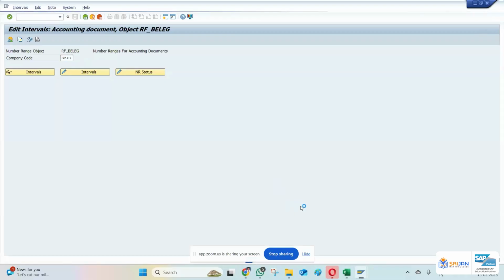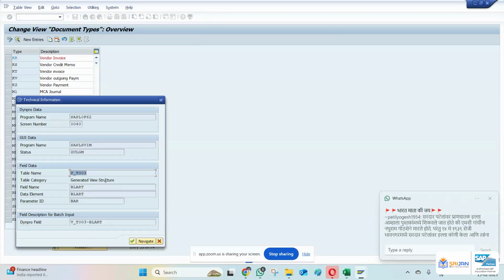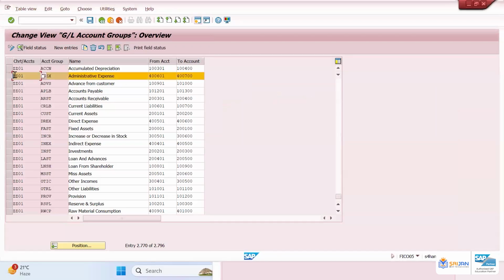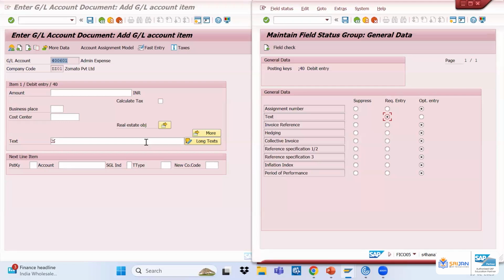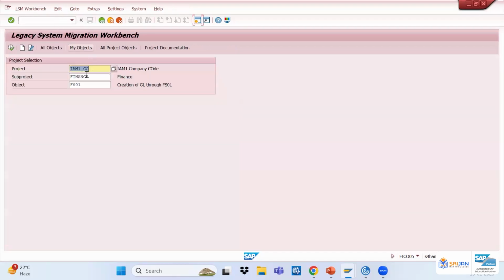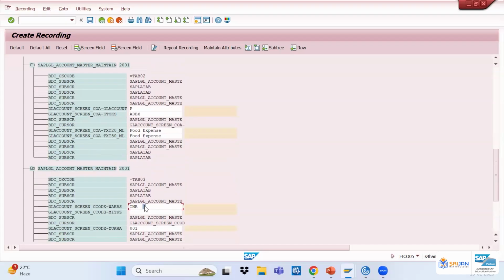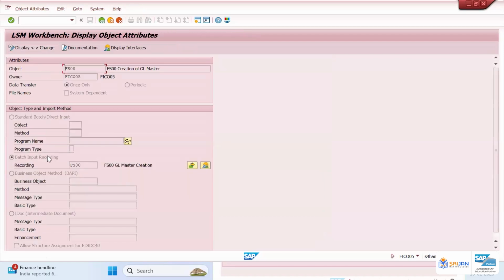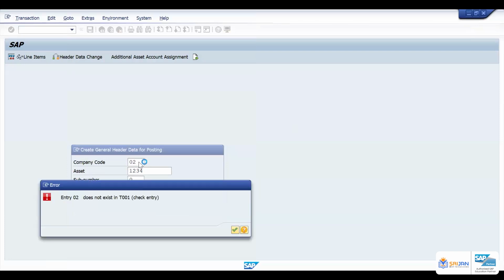SAP FICO FOR BEGINNERS | FULL COURSE | DAY 10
Build a strong foundation in SAP FICO with this easy-to-understand training designed for beginners and professionals alike. This session walks you through both Financial Accounting (FI) and Controlling (CO) using practical, real-world business scenarios.

In this video, you will explore key SAP FICO concepts such as G/L Accounting, Accounts Payable & Receivable, GST, TDS, Dunning procedures, Cost Centers, Internal Orders, and much more—all implemented in the SAP FICO environment.

Our training focuses on hands-on learning, helping accounting and finance professionals gain the confidence to work on real projects and enterprise systems.

🔹 Ideal for students, accountants, and working professionals
🔹 Real-time use cases & industry-relevant examples